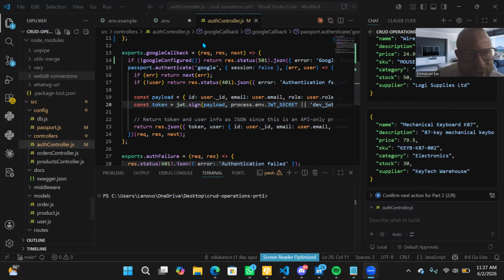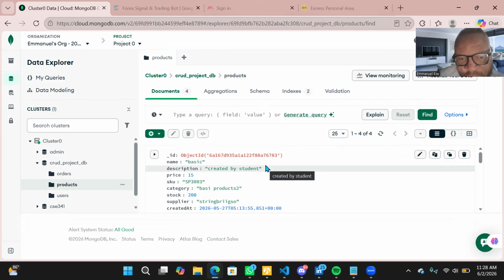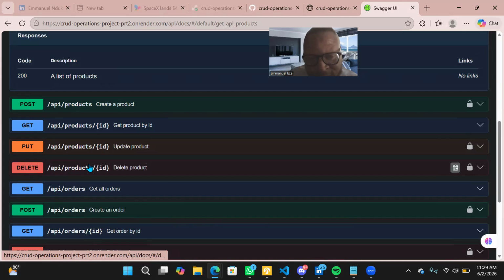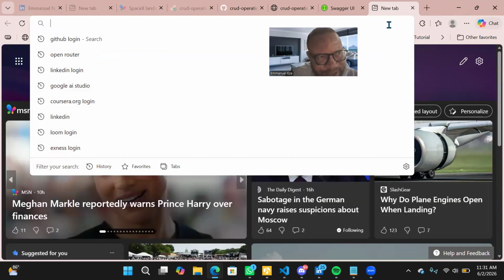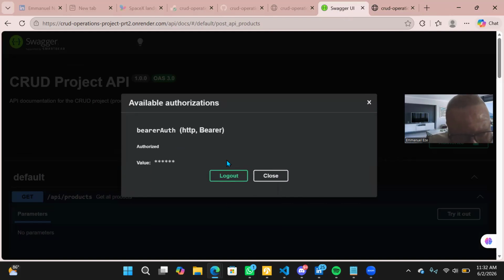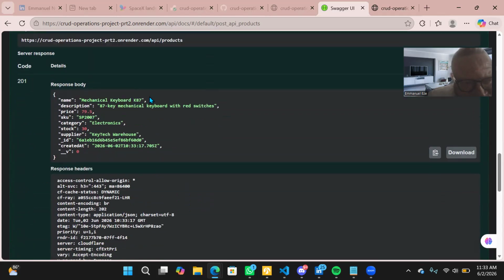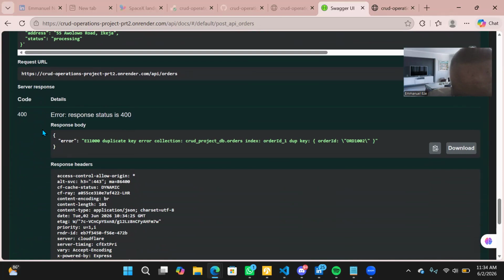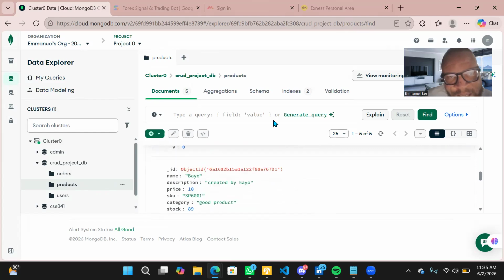Video demo cru operation part2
this a video demo for crud operation part 2 assignment for the course CSE341